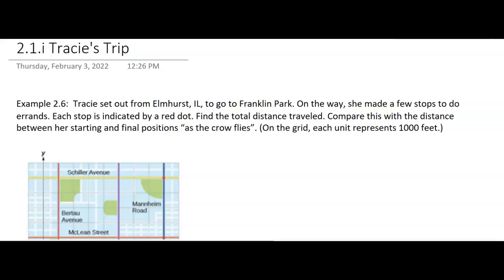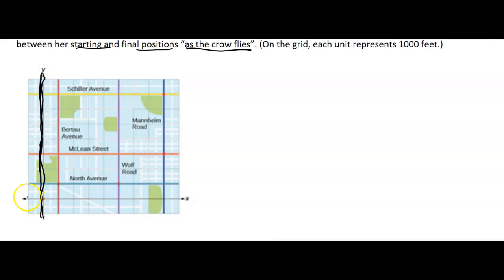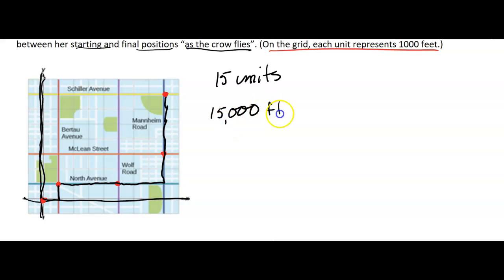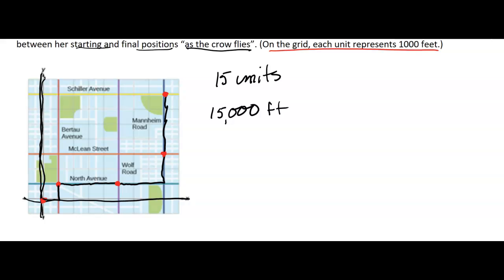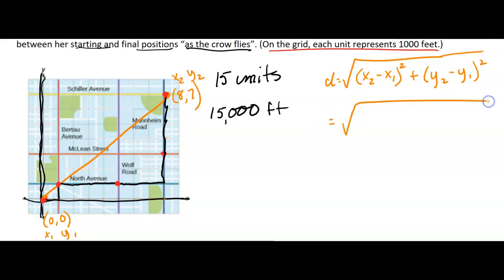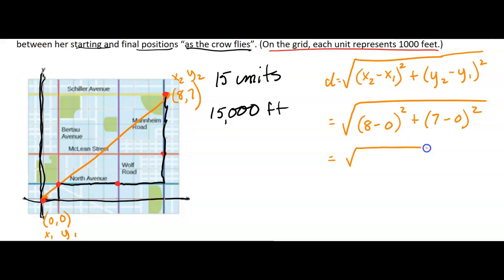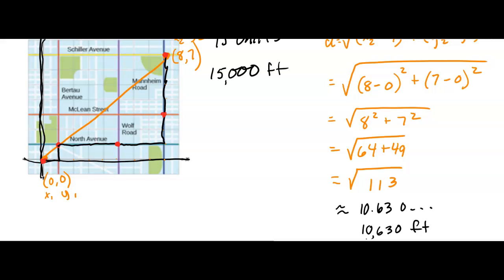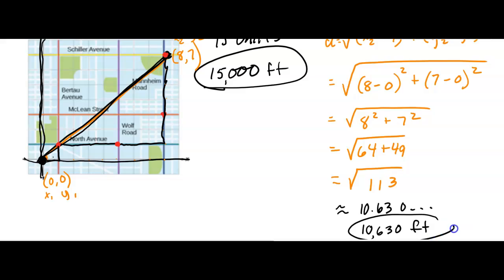2.1.i Tracie's Trip